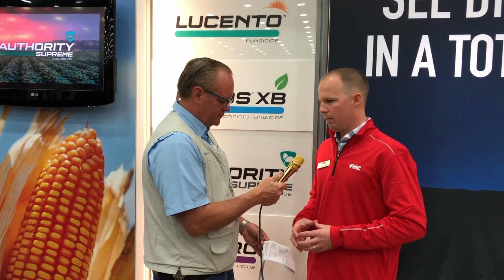2019 National Farm Machinery Show - Nick Hustedde, Technical Support Representative, FMC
Nick talks about effective disease management and FMC's new Lucento fungicide.